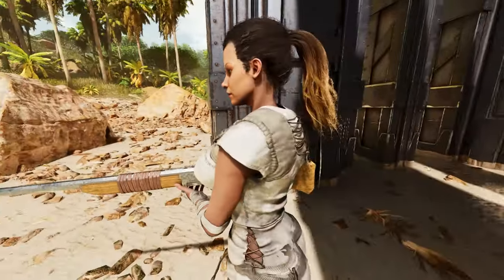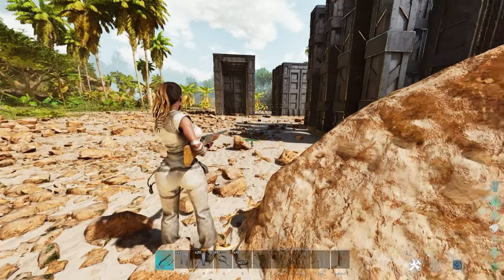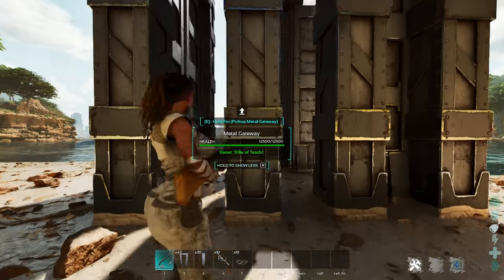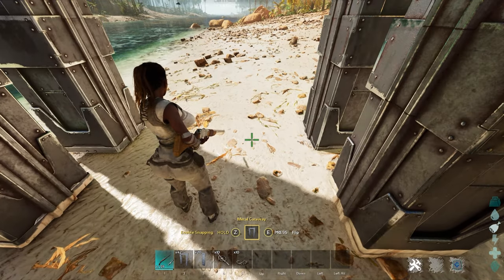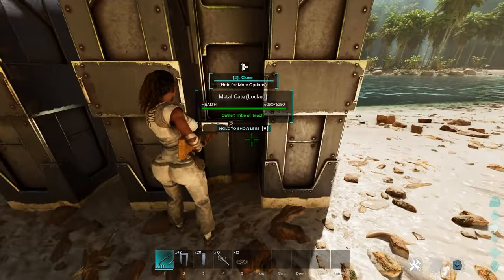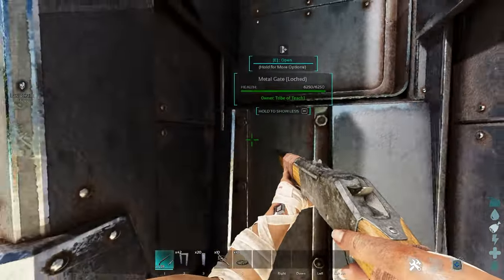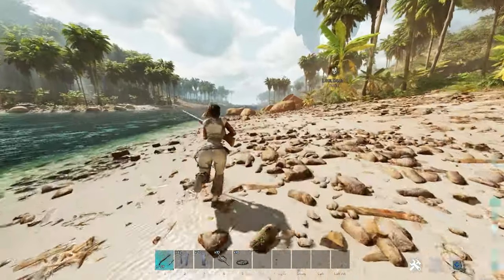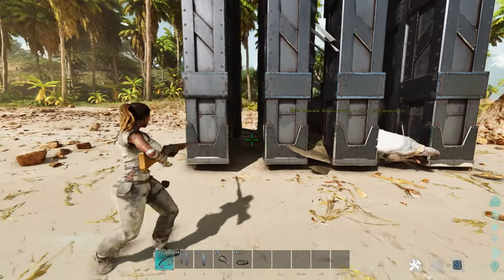HOW TO TRAP ANY FLYING CREATURE IN Ark Survival Ascended!!! ASA Tips and Tricks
This will show HOW TO TRAP ANY FLYING CREATURE IN Ark Survival Ascended!!! ASA Tips and Tricks

10 NEW THINGS IN ARK SURVIVAL ASCENDED, ASA Things you didn't notice!